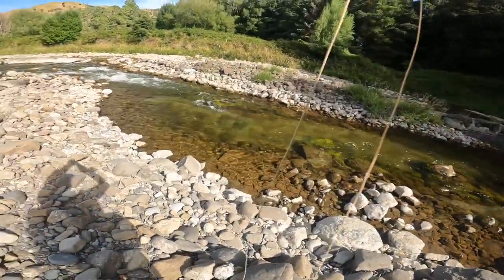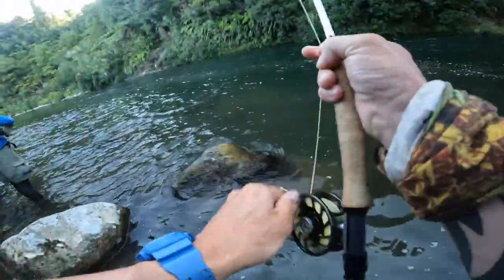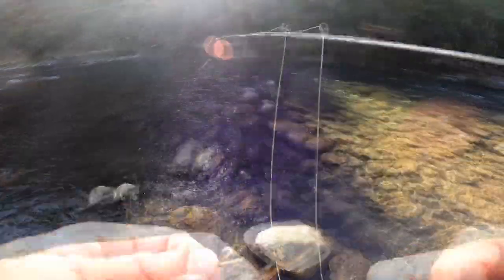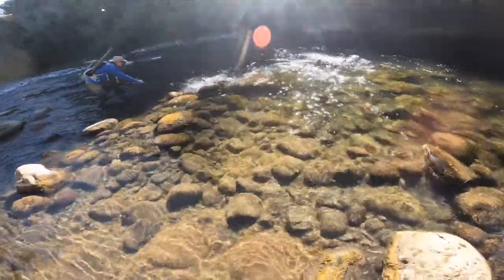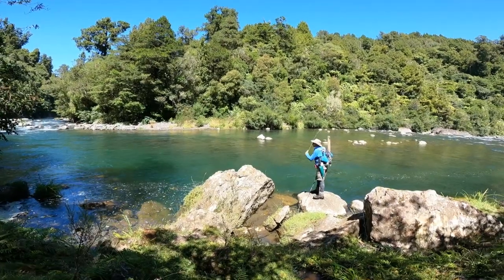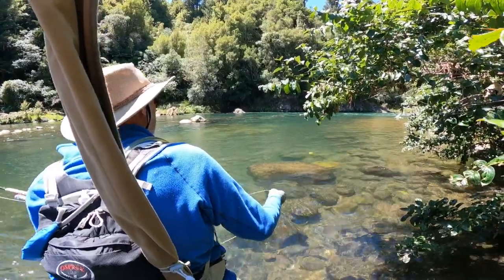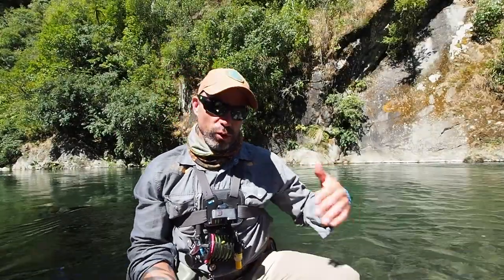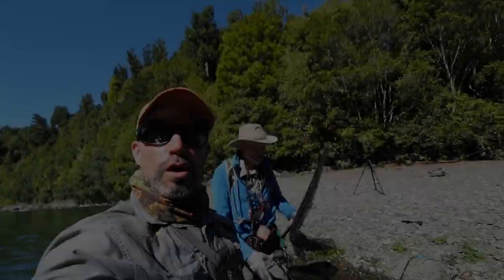FLY FISHING for BIG Rainbow Trout in New Zealand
I catch up with my buddy Dave (who you will have met before) and we set out to explore some new water to both us.  The mission is to see somewhere we haven't seem before and hunt one some big North Island rainbow trout.
Spolier alert. WE DO BOTH!!!

FLY LINES:
Scientific Anglers: